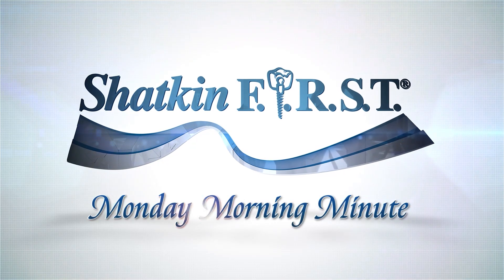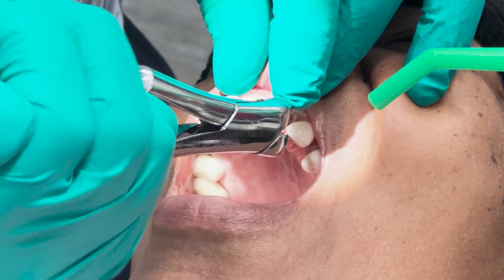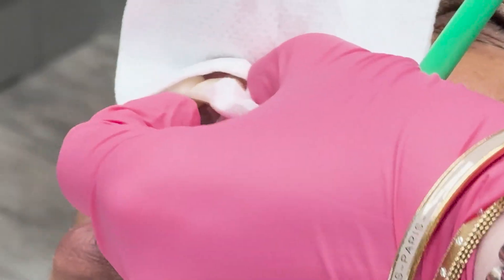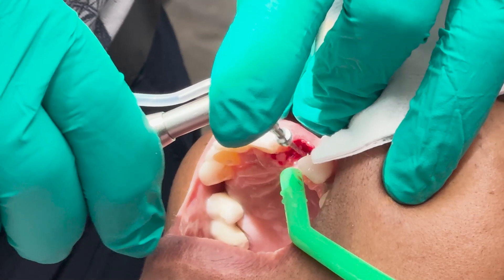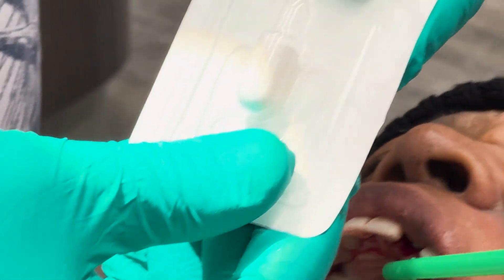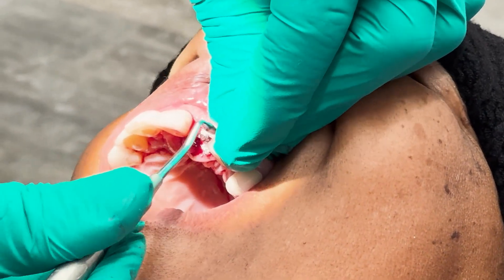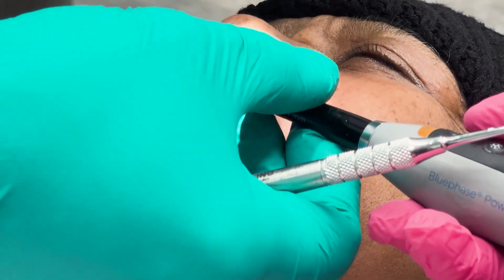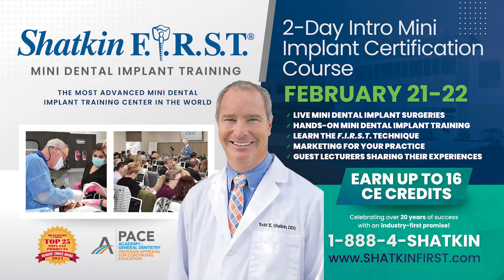🔴 Mono Dental Implant Live Surgery: Watch Dr. Shatkin Extract, Place, and Restore in 10 Minutes!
In this week’s Monday Morning Minute, Dr. Todd Shatkin demonstrates the ease and speed of minimally invasive dentistry. Watch as he extracts a long-term patient’s failing tooth, places a 3mm x 13mm mono implant, and crafts a temporary crown—all in just 10 minutes! This process showcases the power of Shatkin F.I.R.S.T. systems and highlights the upcoming launch of our game-changing Bone Plug, designed to simplify implant placement and enhance healing.

Take your practice to the next level with these innovative techniques. Join our continuing education courses and master the art of minimally invasive implantology today!